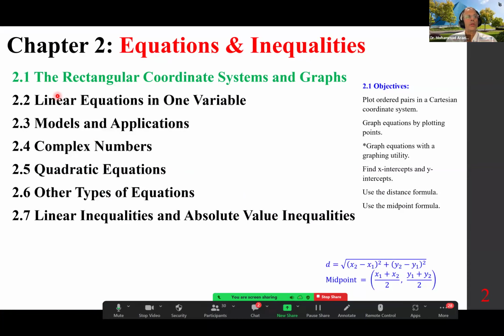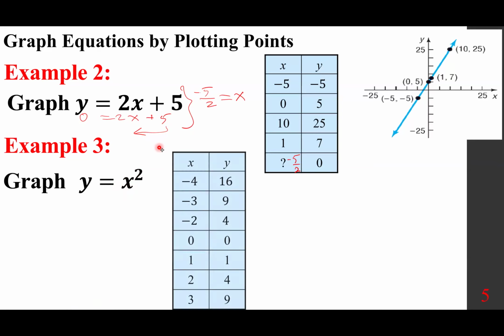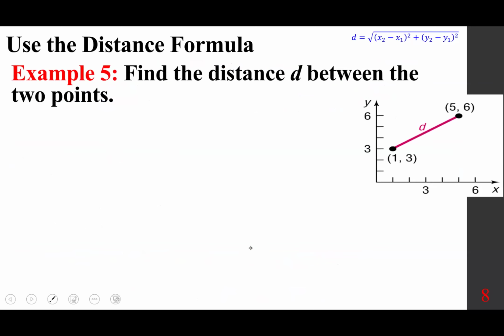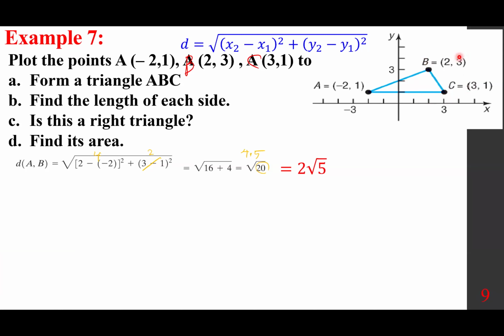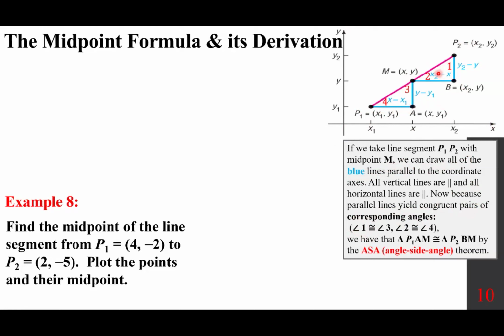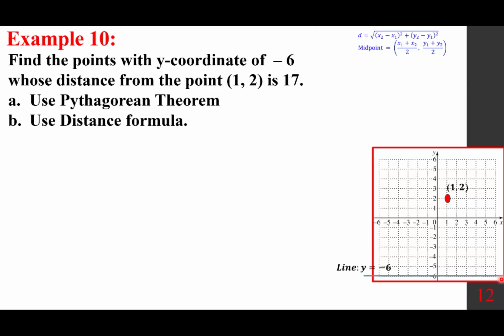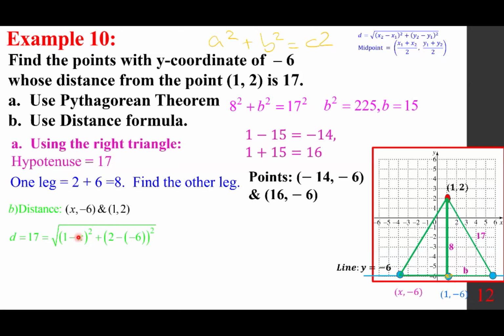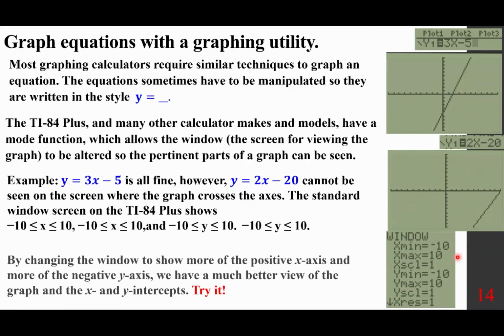2024 Sp College Algebra Sec 2.1 The Rectangular Coordinate Systems and Graphs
2024 Sp College Algebra Sec 2.1 The Rectangular Coordinate Systems and Graphs